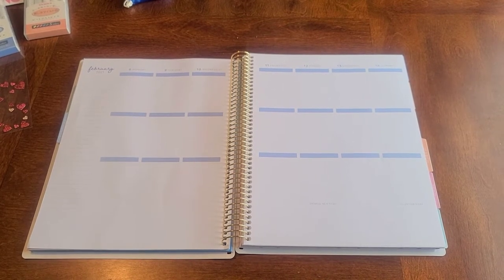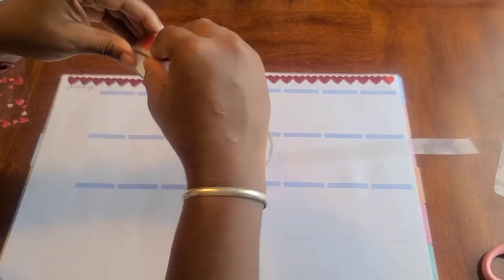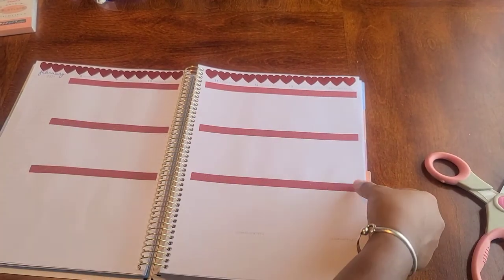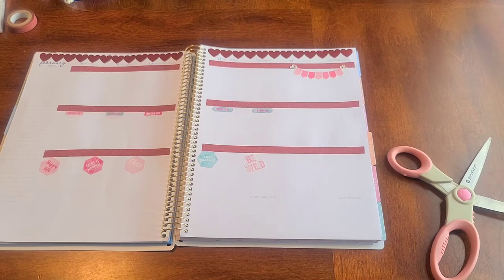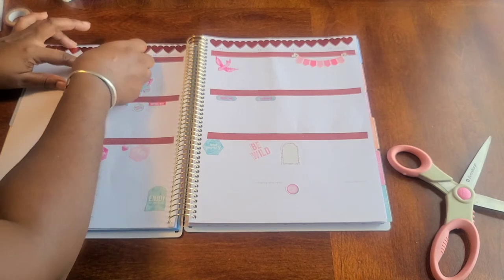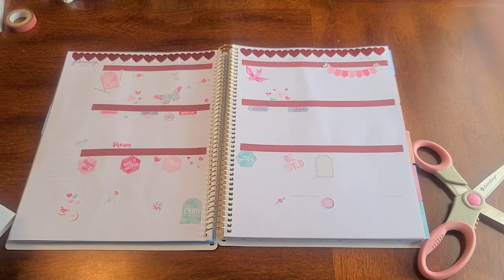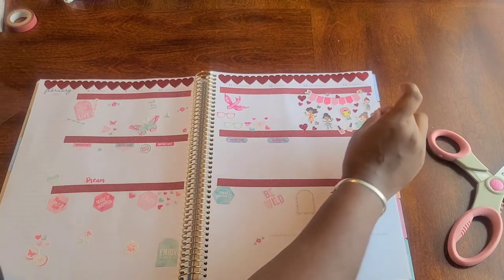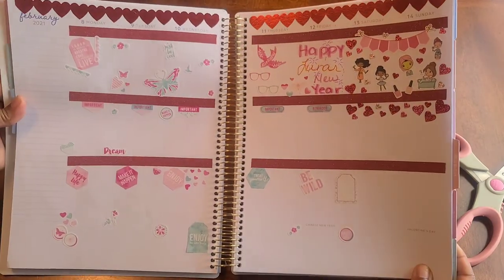Plan With Me//Weekly Spread - February 8 - 14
We week we have been waiting on is finally here. All I want to do is scream from the mountain tops. LOVE IS IN THE AIR! I am filling this weekly spread with everything that love is made of. And on our special day, I am filling it with nothing but SELF LOVE!! Can you say SPA DAY!!! Enough of that ... Lets Plan!!

Don't Forget ...